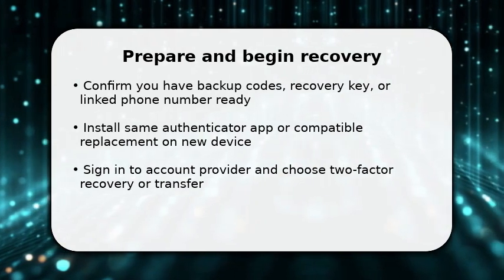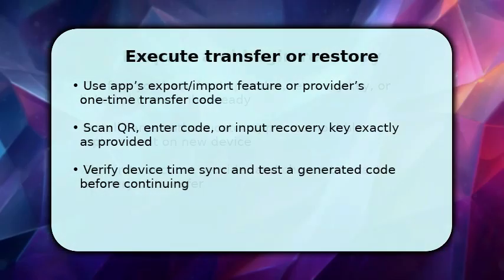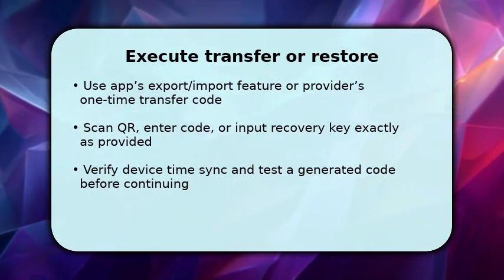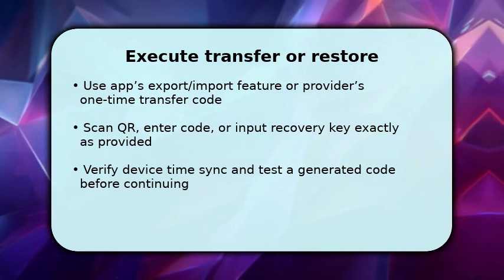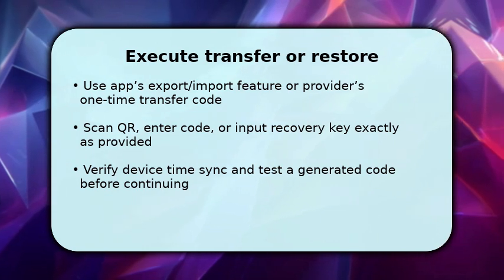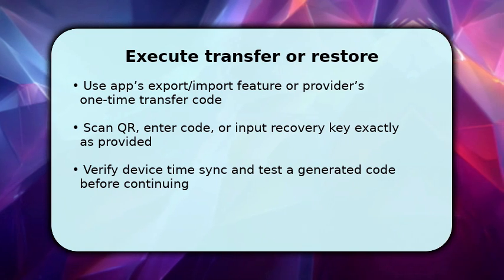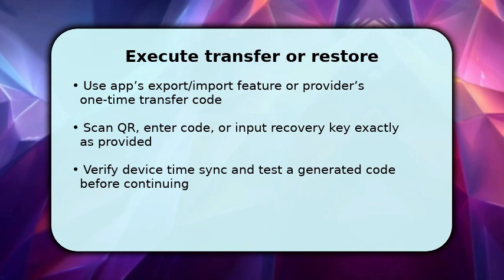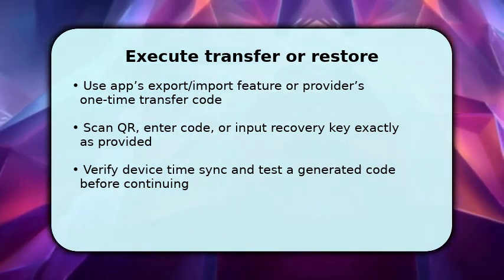How to Restore Authenticator App - Easy Guide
Learn the step-bythy process of restoring your Authenticator app with our easy guide. Whether you've lost access or need to reset, follow along as we walk through each necessary action.